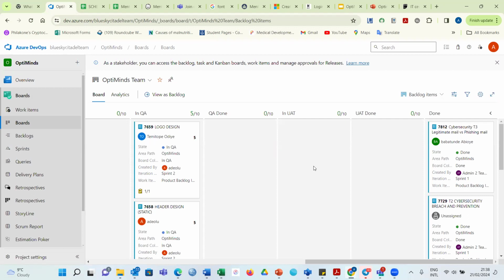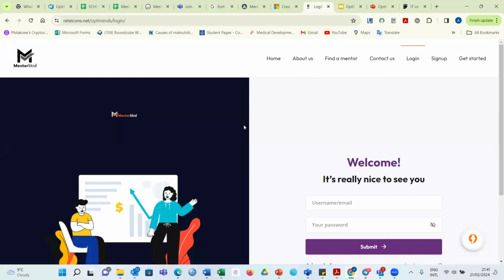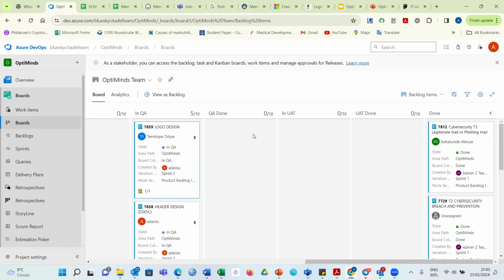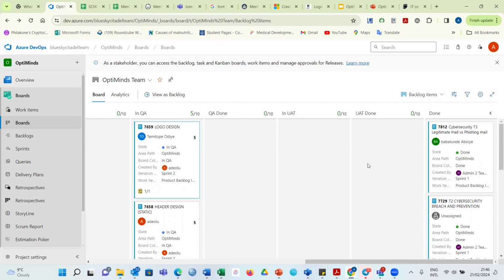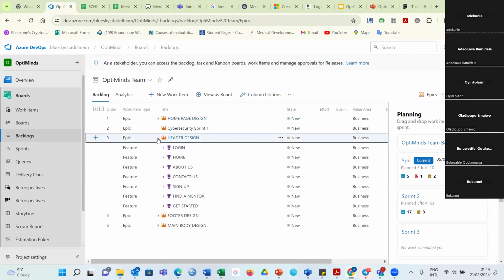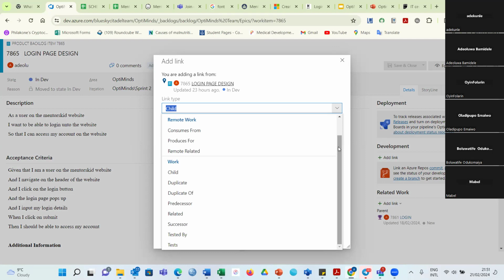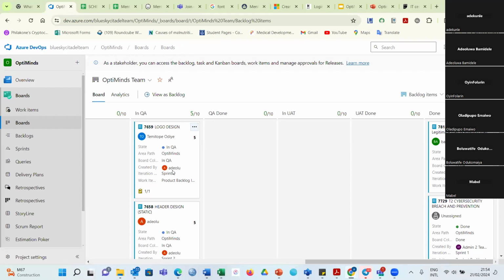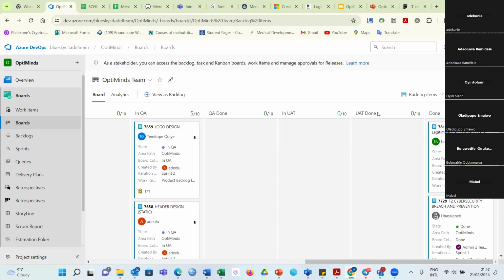Business Analyst Workshop